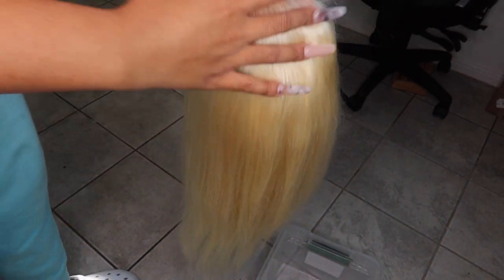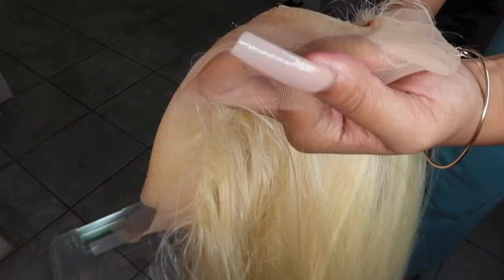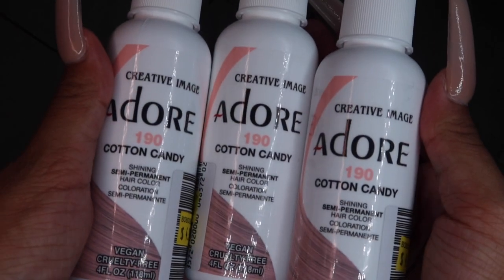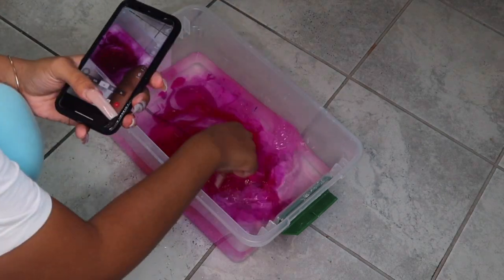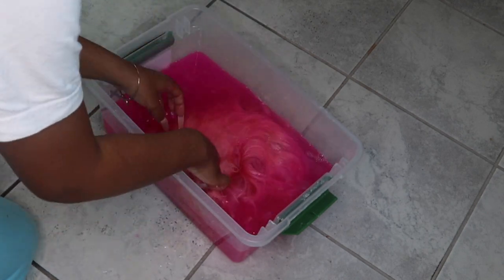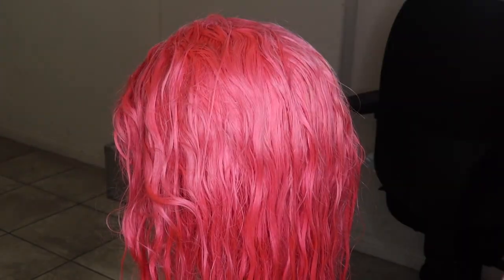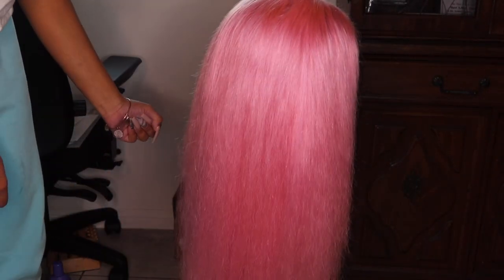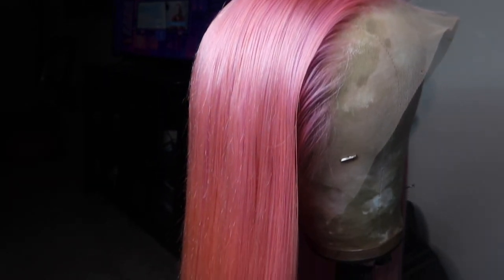Cotton Candy Pink Wig | Watercolor Method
Hair: 613 lace front wig 22inches from Unice Hair
Dye: Adore Dye Cotton Candy